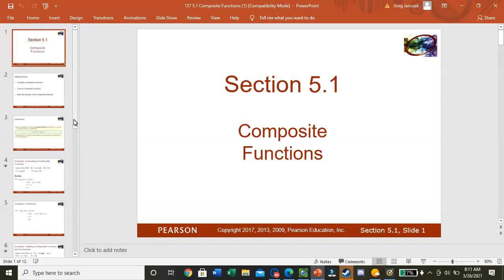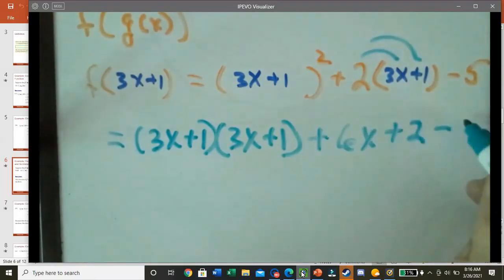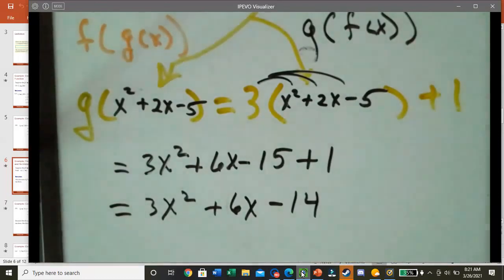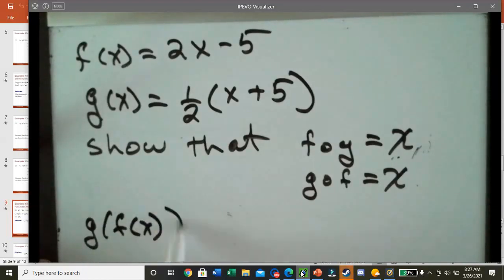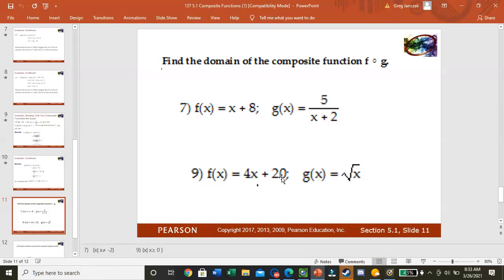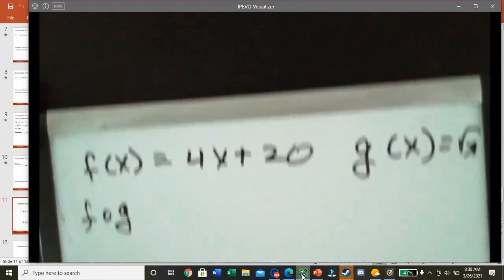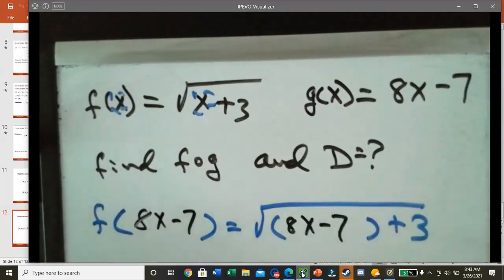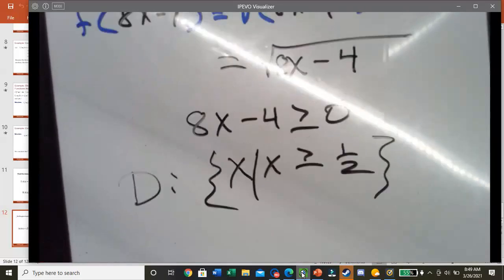137 5.1 Composite Functions part 2